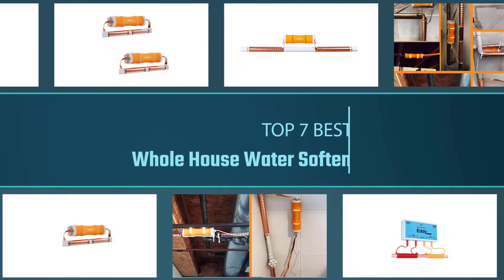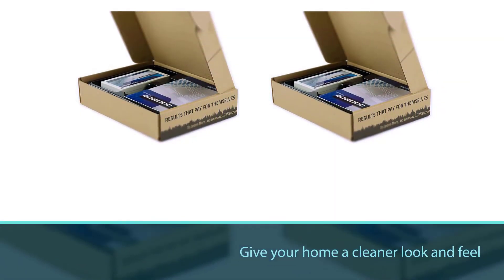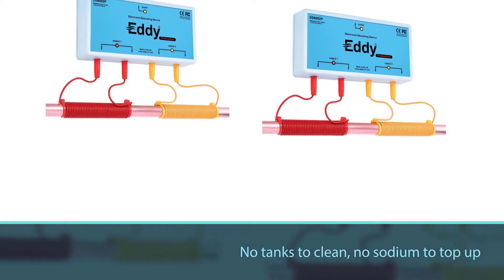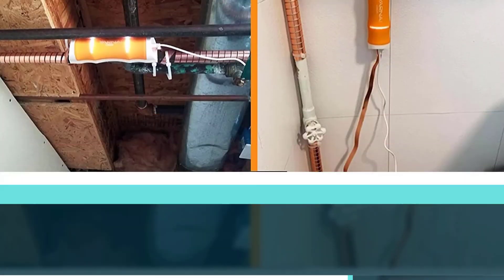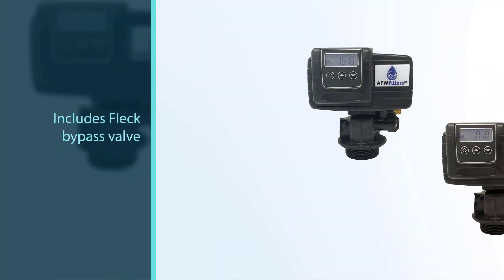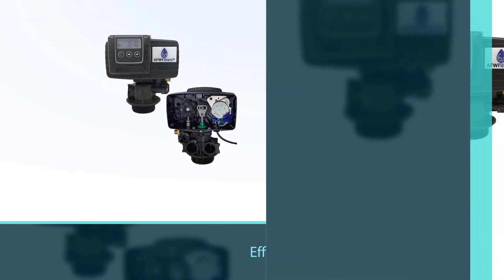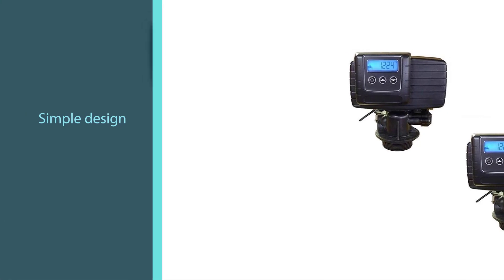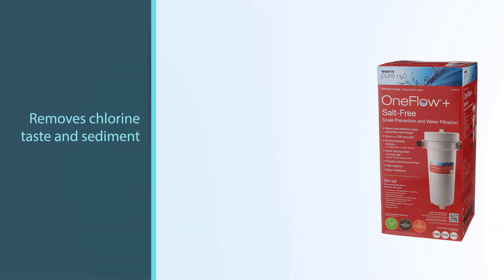Best Whole House Water Softener Buying Guide - Top 7 Review [2024]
Best Whole House Water Softener featured in this video:
NO 1. ISpring ED2000 Whole House Water Descaler System
NO 2. Eddy Electronic Water Descaler
NO 3. YARNA Capacitive Electronic Water Descaler System
NO 4. AFWFilters 5600SXT 48,000 Grain Water Softener
NO 5. Iron Pro 2 Combination water softener
NO 6. DuraWater 64k-56sxt-10al 64,000 grain water softener
NO 7. Watts Premier OFPSYS Water System

What Is a Whole House Water Softener?
The best water softeners work by either drawing heavy minerals out of the water using a process called ion exchange or by neutralizing these minerals so that they are unable to bind together and remain soluble in the water.

What is the Best Whole House Water Softener to buy?
If you are looking for the top Whole House Water Softener, then you are in the right place. The Home Genie team tries to collect as much information as possible, read lots of user-based reviews, and rank them based on quality, value for the price, the reputation of the manufacturers, etc. Please let us know if you have something in your mind in the comment section.